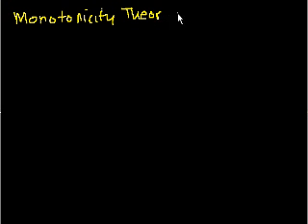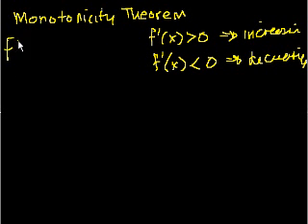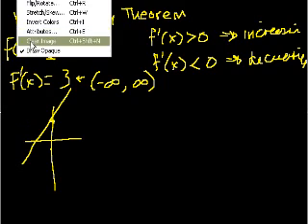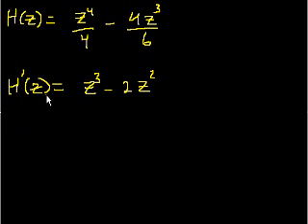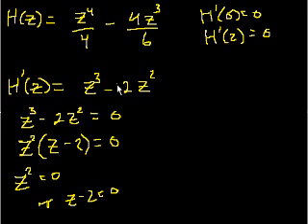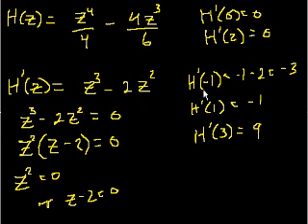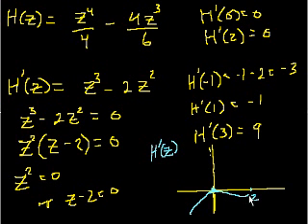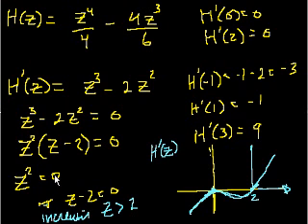Monotonicity Theorem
Using the monotonicity theorem to determine when a function is increasing or decreasing.